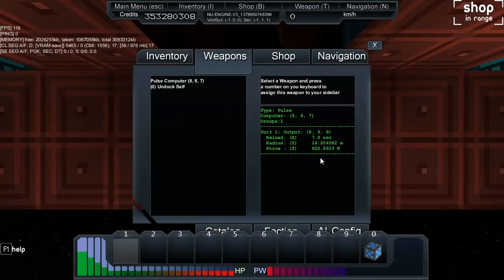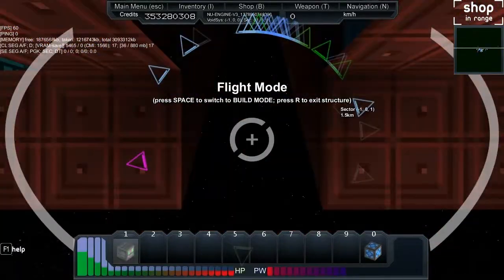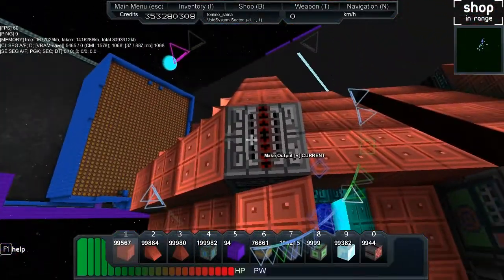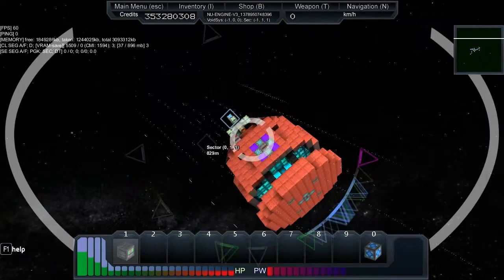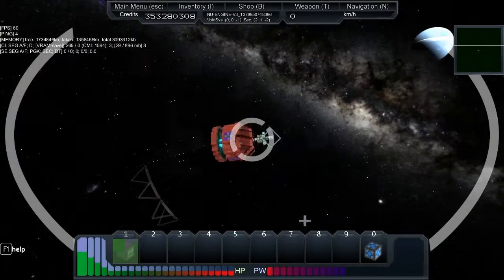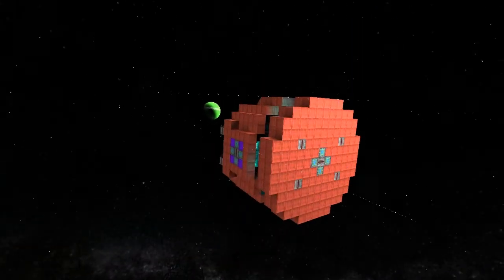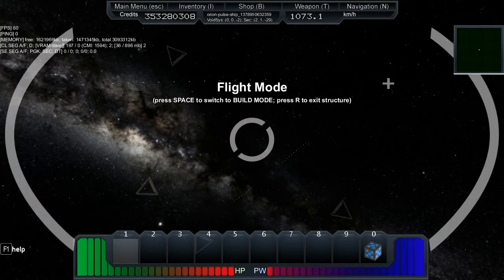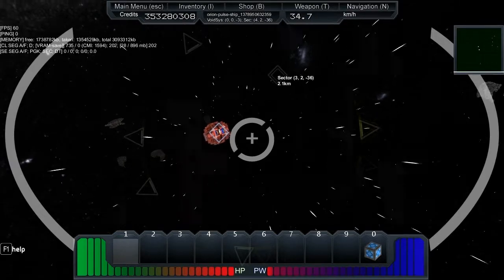Starmade Ep158: Pulse Engine Testing, stage 3 ship design 3/4 [light speed server]